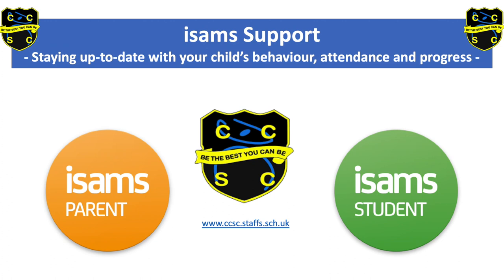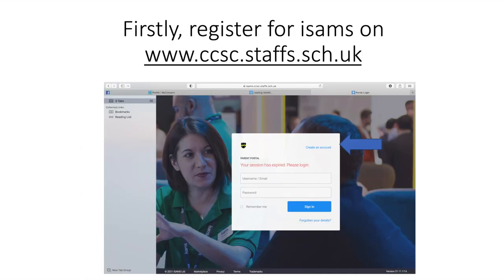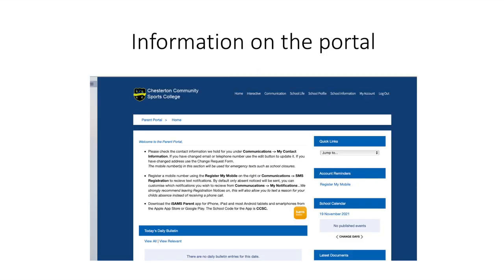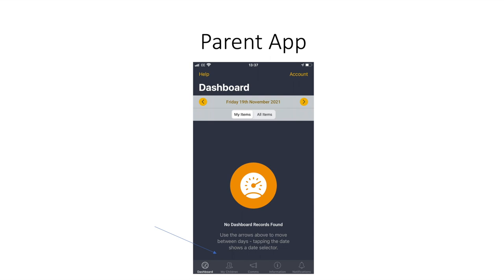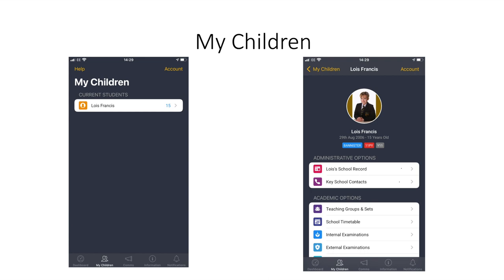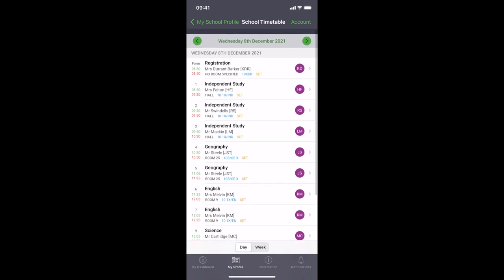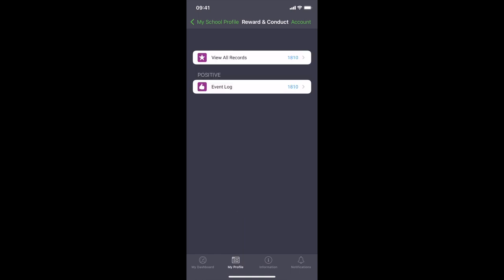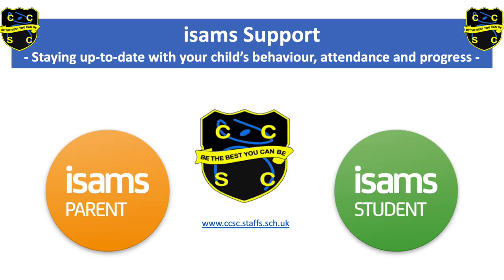isams Information Video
Stay up to date with your child's behaviour, attendance and progress by using isams.